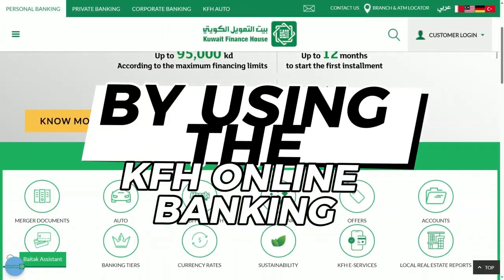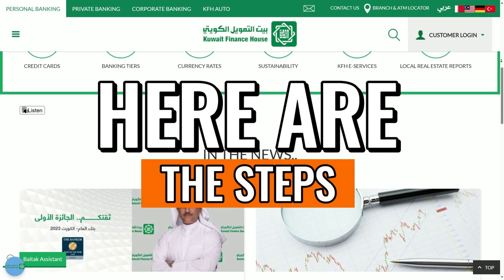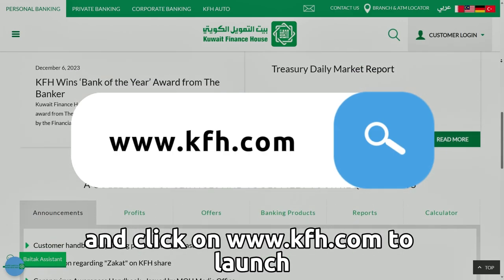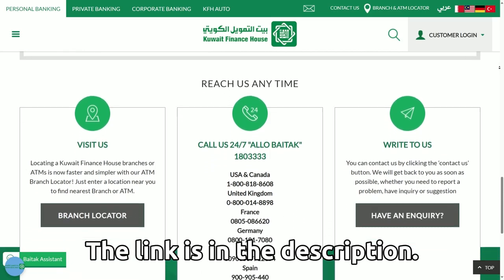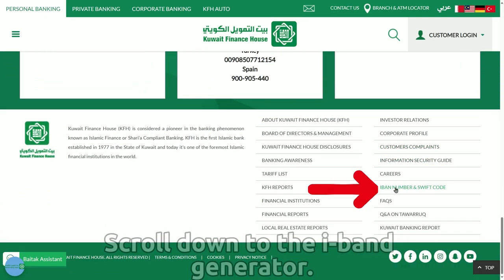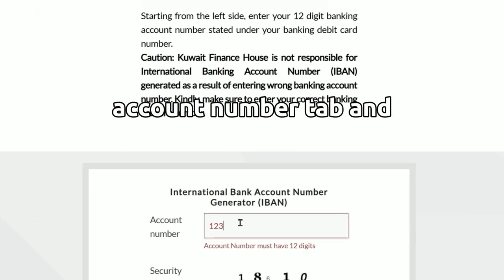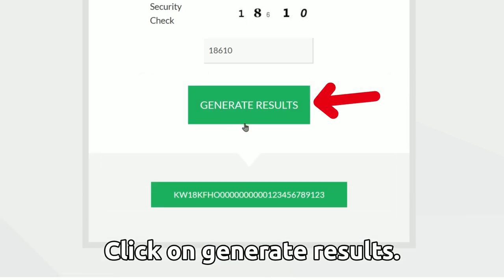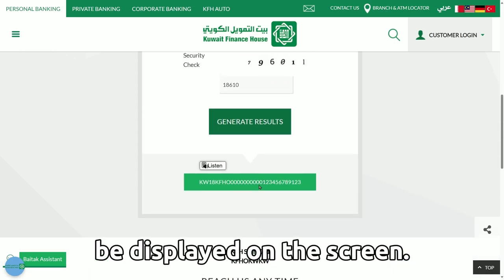How To Get An IBAN Number On KFH (How Do I Get An IBAN Number ON KFH)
How To Get An IBAN Number On KFH (How Do I Get An IBAN Number ON KFH). In this video tutorial I will show you how to get an IBAN number on KFH.

By using the KFH mobile app
1. The following are the steps;
2. On your phone, go to apps and tap on the KFH mobile app.
3. Sign in to the app by logging in with your credentials or using the face ID.
4. On the page, go to the savings account you wish to know the Iban number and click on the three dots to open.
5. Tap on the ‘Iban details’
6. Your Iban number will be displayed on the screen.

By using KFH online banking
1. Start by opening your favorite {The link is in the description} to launch.
2. Scroll down to the IBAN generator.
3. Enter your account number details on the account number tab and confirm the security check.
4. Click on ‘Generate results’
5. Your Iban number will be displayed on the screen.

How many digits does your KFH Iban number have?
KFH Iban number consists of a total of 30 characters.
How long does it take your Iban number to be generated?
After you have entered your account number and clicked on the 'Generate results' button, it will take a few seconds for you to have your Iban number.